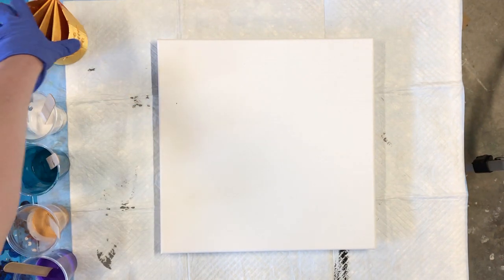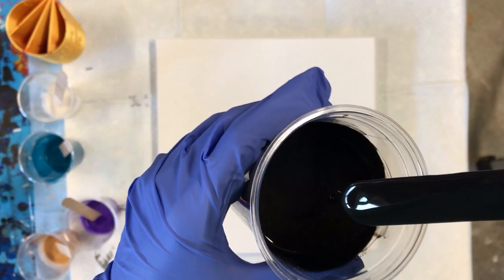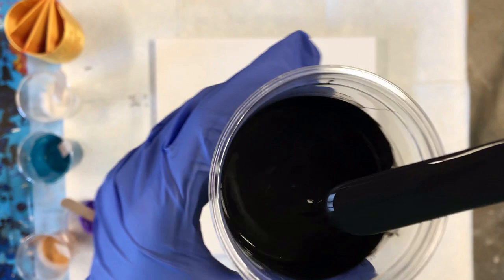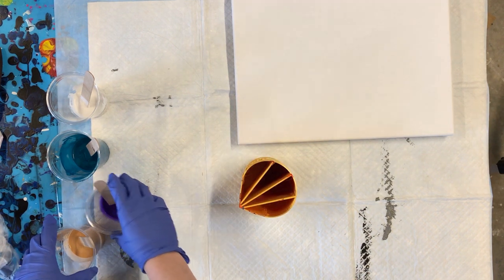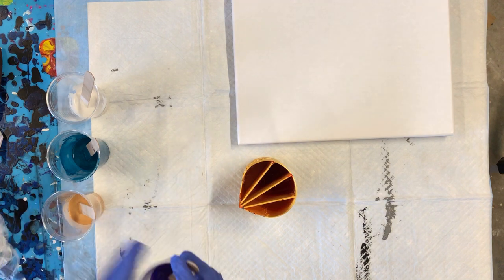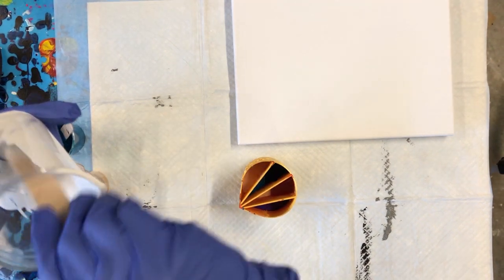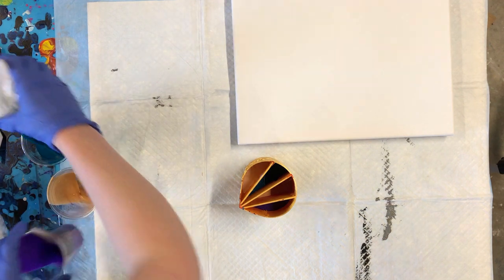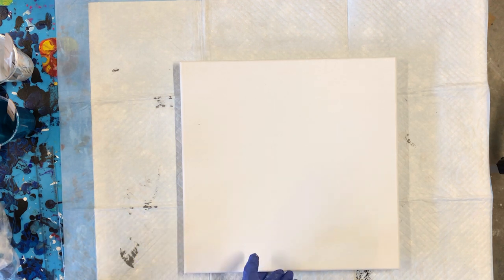How to Get Multi-Colored Cells Without Silicone | Acrylic Pour Art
Another fun experiment. These cells are so cool up close...some of them have each color and I love the gradient effect. Thanks again to Sandra from Sandra's Sensations for the awesome custom split cup.

Thanks for checking out my video! I would really appreciate the support! Thanks so much!